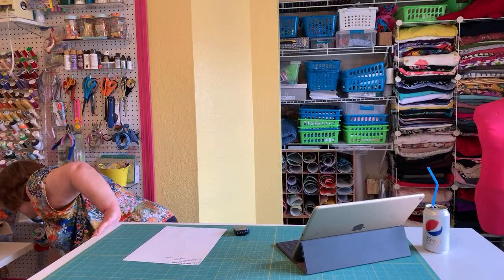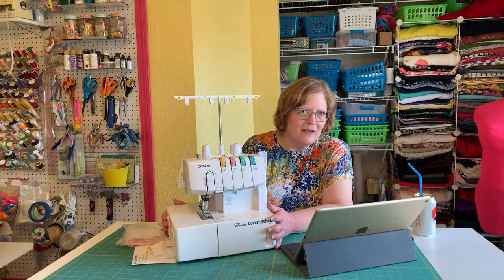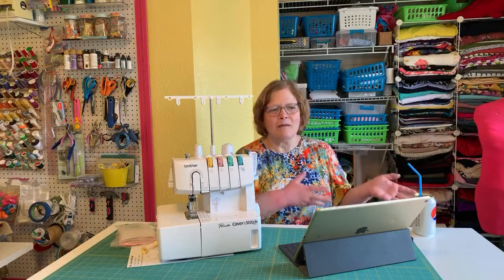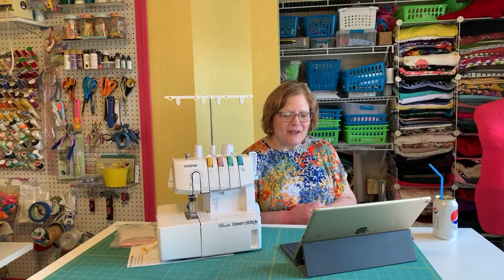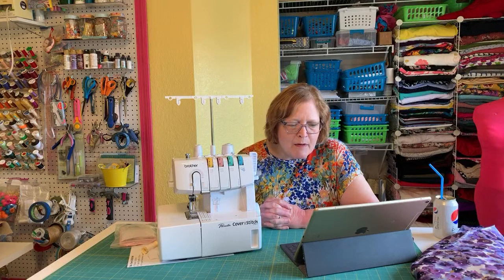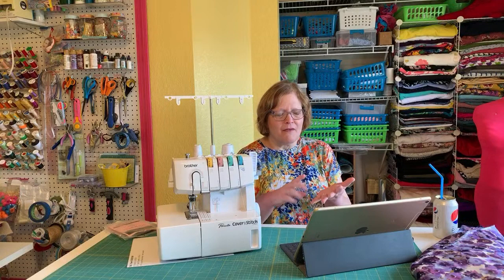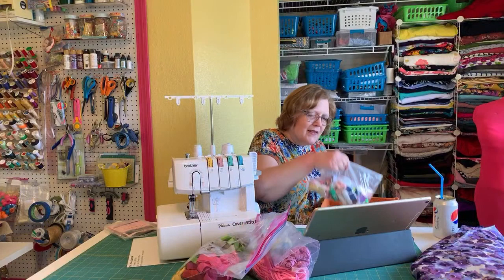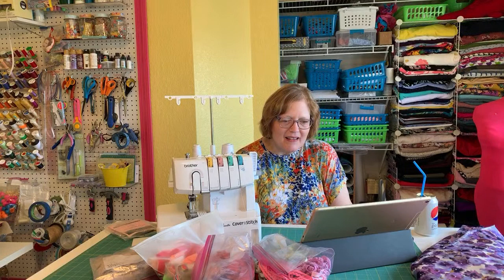The Sewing Bee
Fun live stream!  Join us next time!